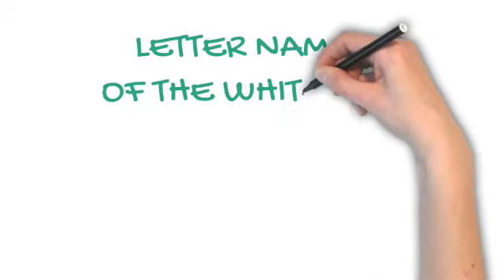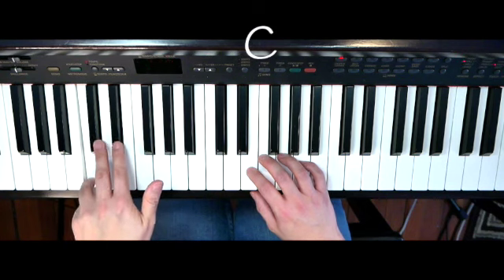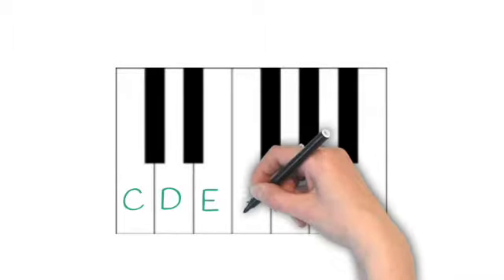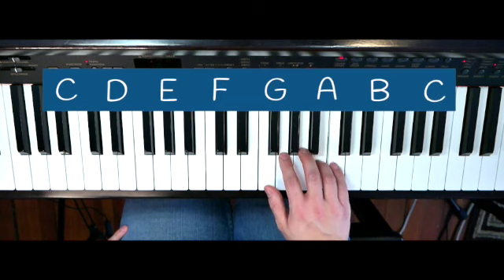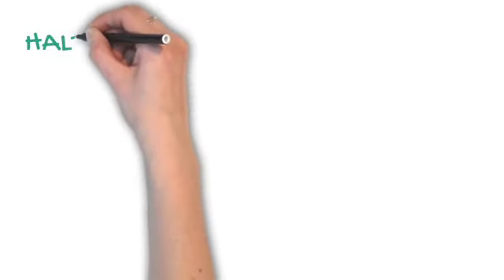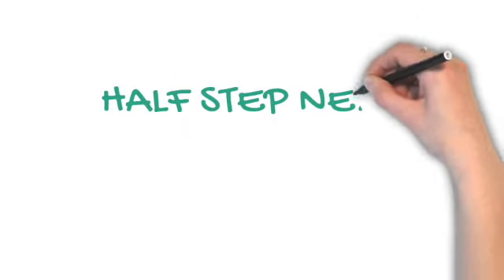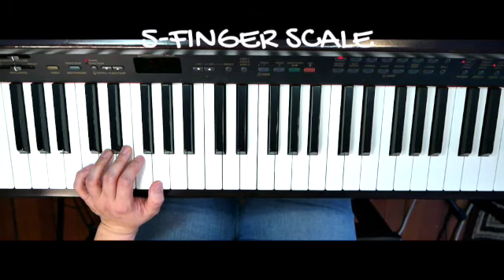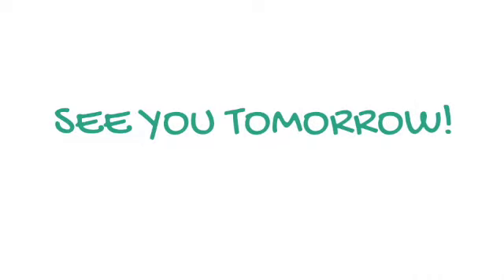Day 2 of 5 day Keyboard Playing challenge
Get the Piano Chords Reference: A Complete Formula Guide For 50+ chord types